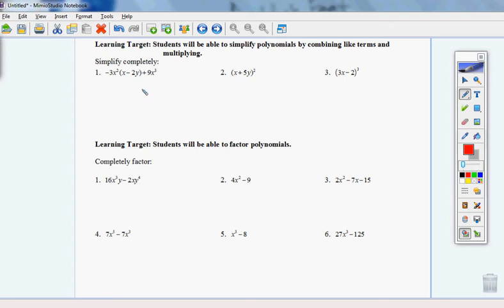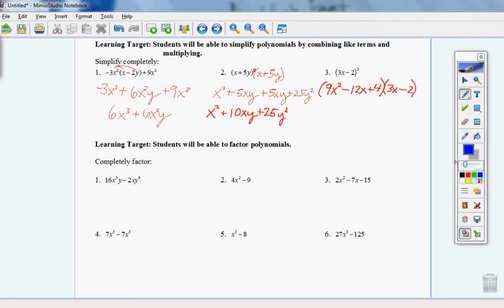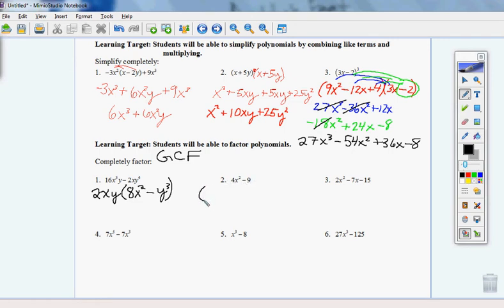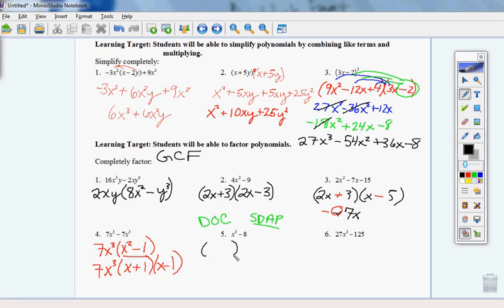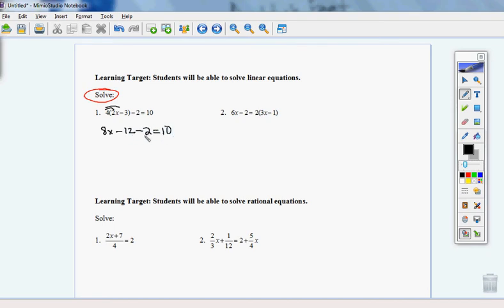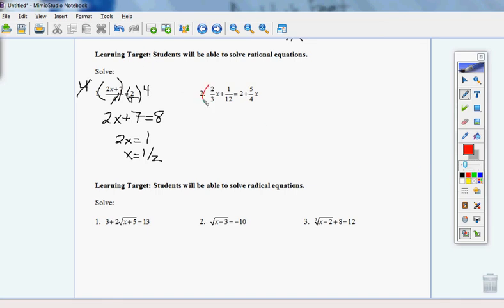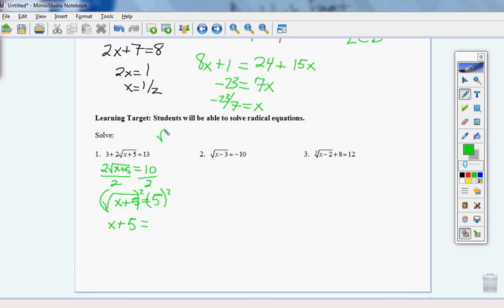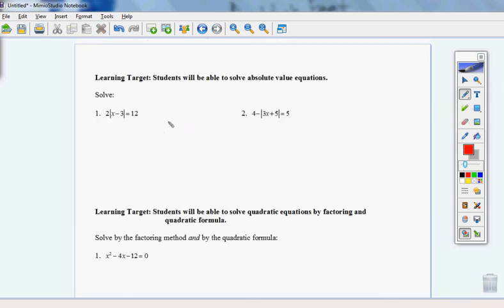Precalc Prereq Skills Part 4